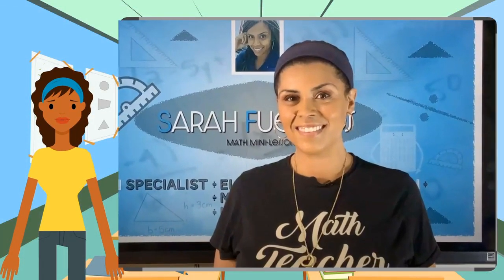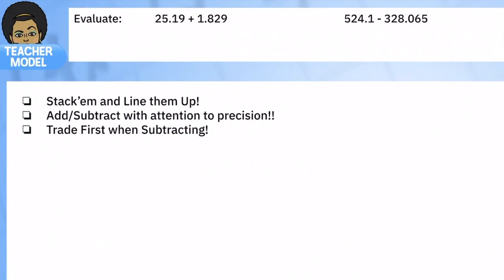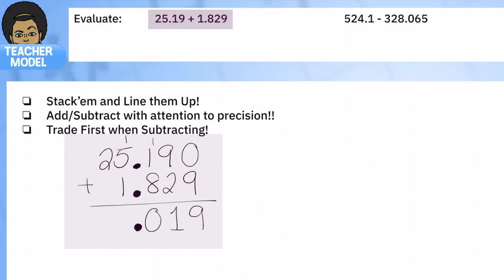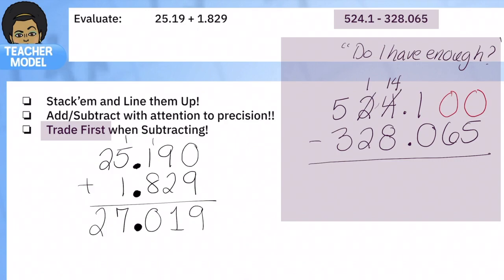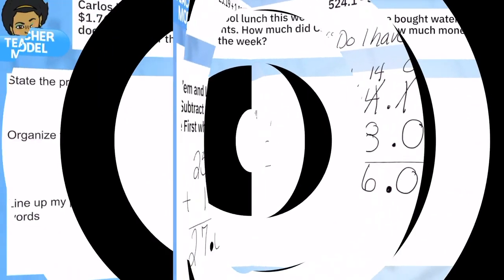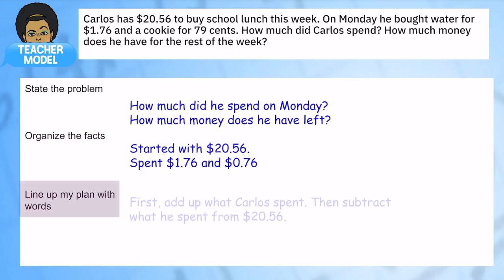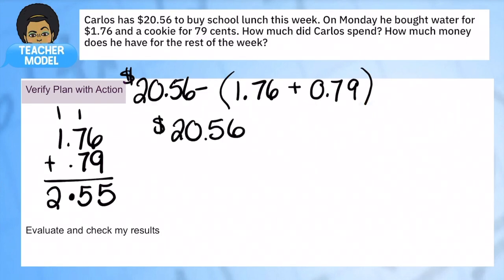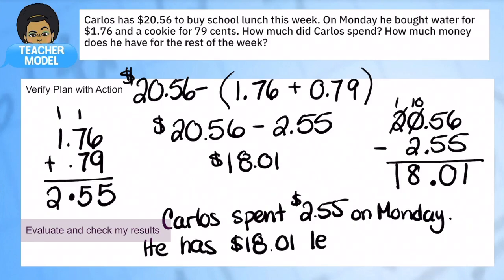Add and Subtract Numbers with Decimals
6th Grade, Lesson 1: How do we add and subtract numbers with decimals?

Welcome to our video lesson "Add and Subtract Numbers with Decimals"! In this video, we delve deep into the world of decimals, guiding you through the essential techniques and tips for adding and subtracting them with ease. Whether you're a student looking to sharpen your math skills or a teacher seeking resources for your classroom, this video is perfect for you!

📚 What You'll Learn:

Understanding Decimals: A quick refresher on what decimals are and how they work.
Decimal Alignment: Learn the importance of aligning decimals for accurate calculations.
Step-by-Step Addition: We'll walk you through adding decimals, including handling different place values.
Mastering Subtraction: Techniques and tips for subtracting decimals without confusion.
Common Mistakes to Avoid: Identify and steer clear of frequent errors.
Practice Problems: Test your knowledge with sample problems (and solutions!).
Introducing SOLVE Method for word problems.
👩‍🏫 For Teachers:
This video includes downloadable worksheets and lesson plans to use in your classroom. Engage your students with our interactive exercises tailored to reinforce the concepts taught in the video.

📝 For Students:
Get ready to boost your confidence in dealing with decimals! Follow along with our examples and practice with the provided exercises to become a decimal addition and subtraction pro.

This is the first lesson in the 6th grade unit. Visit our TpT page for a complete bundle for 6th grade math

Remember, understanding decimals is a key skill in mathematics, and with our easy-to-follow guide, you'll master it in no time. Happy learning!